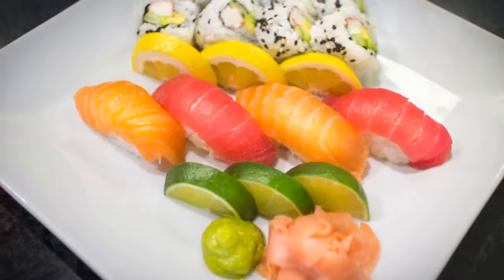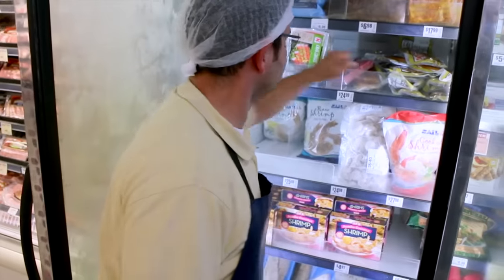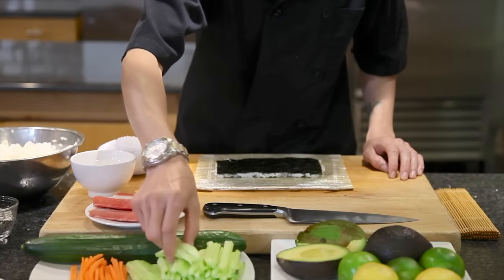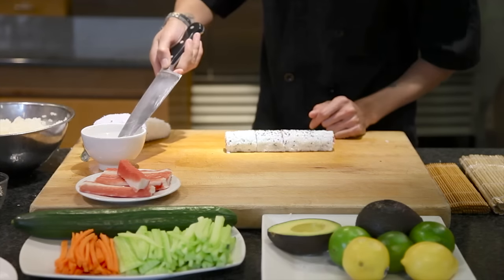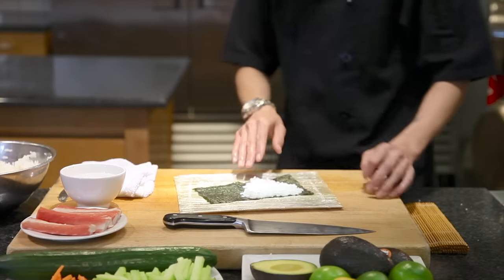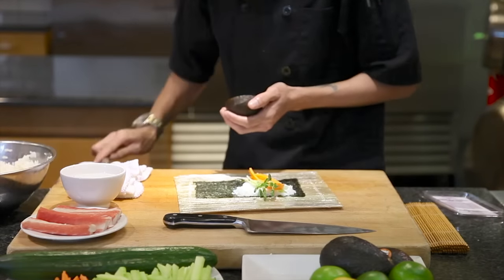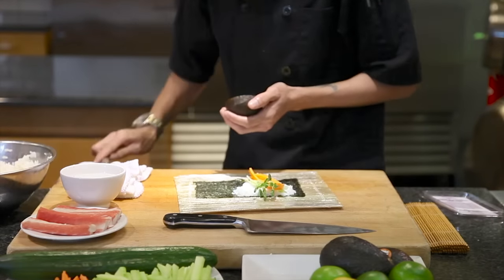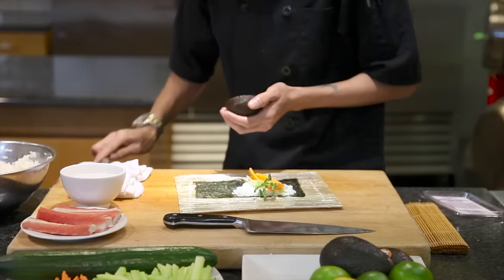Making Sushi at Home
Chef Thomas Reese will show you step-by-step how to make sushi at home, including a shopping trip to Central Market to buy all the ingredients needed — including the sushi grade fish!